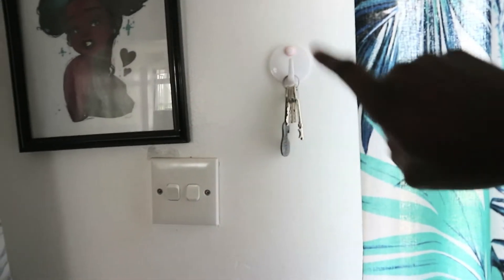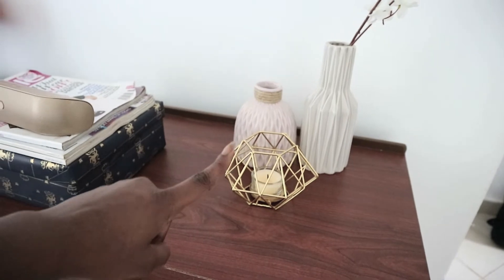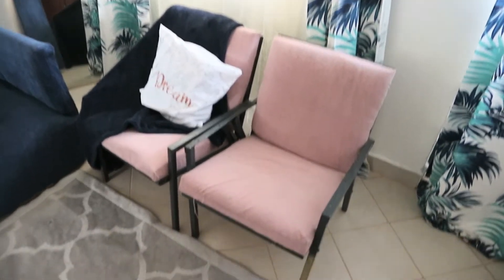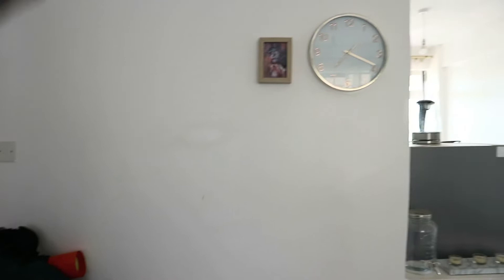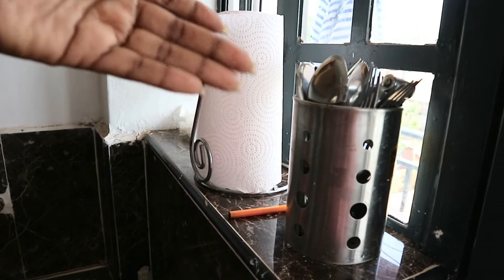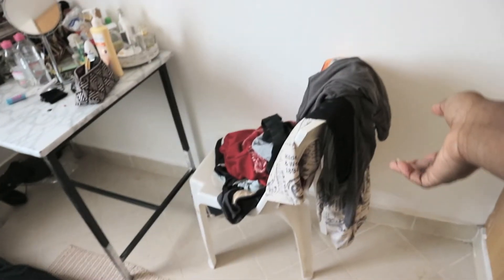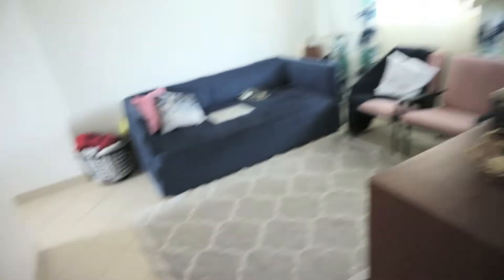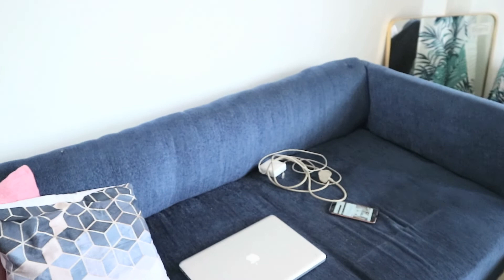UNFINISHED BUSINESS | APARTMENT TOUR PART 2 | THINGS I WISH I DID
I am here with all the tea on my home decor process.
Last week I took you on a walk-through of the house without saying anything about it and you were great, you received it so well I cannot be more grateful.

Today I go into the things I wish I did with my space that I did not get to do, as you may know I moved out at the end of September.